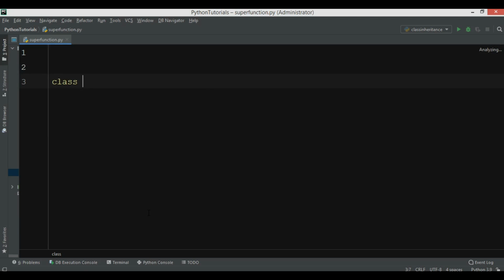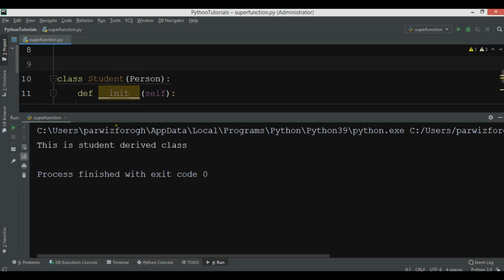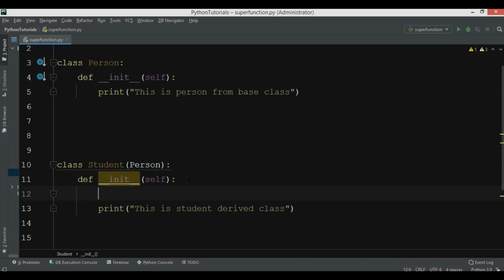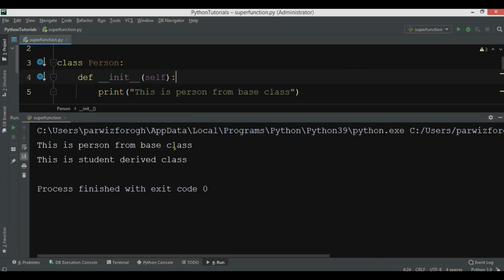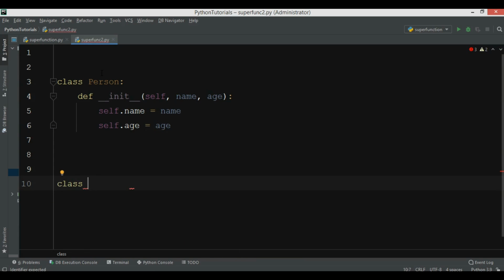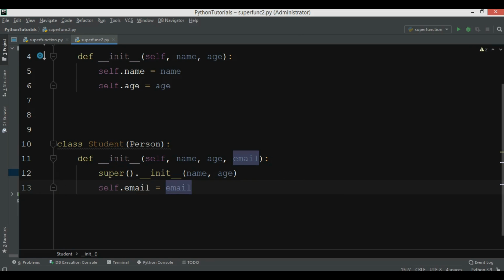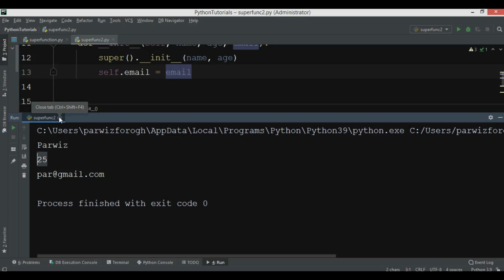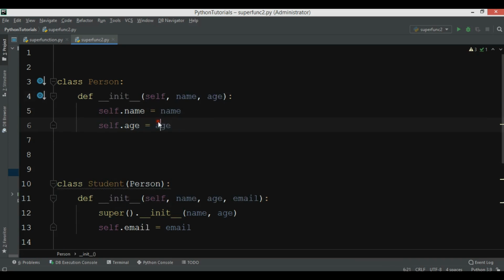Python Super() Function [ Python Object Oriented Programming ]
In this Python Object Oriented Programming we want to learn about Python Super() Function using super function we can access to the methods and properties of the parent class or base class, basically a super function returns a proxy object.